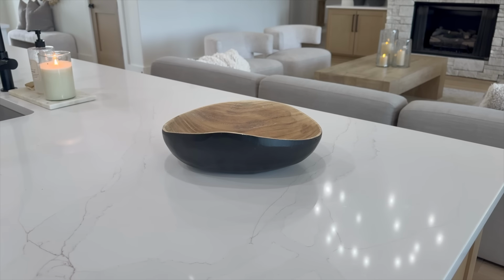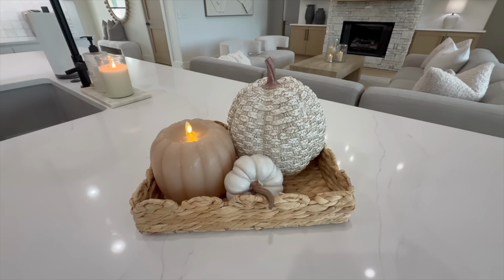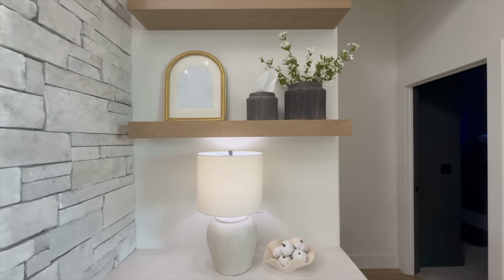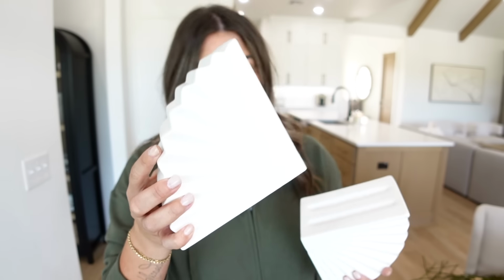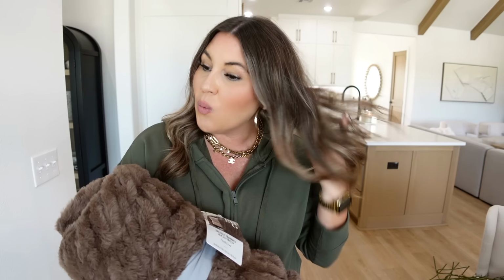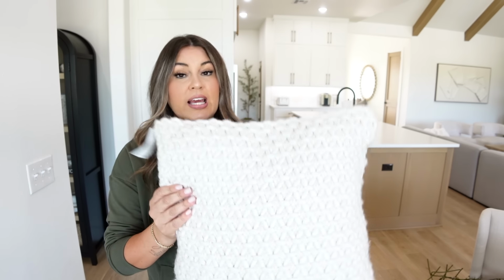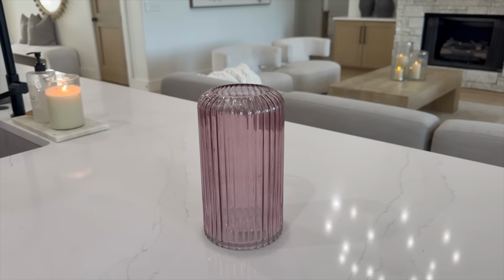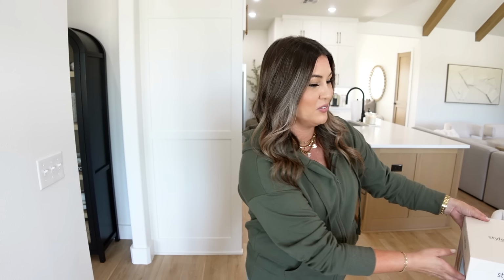WALMART FALL DECOR ON A BUDGET | WALMART FALL FINDS WITH LINKS | HIGH END FALL DECOR ON A BUDGET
Today I'm sharing my Favorite Walmart Fall Finds of the Season! I found some high end looking home decor but on a budget! I also found some fashion finds that were too good not to share! You can shop everything in this video in the links below, plus some of my other favorites I have shared in the past.

❤ My Lashes!

Chapters Added:
0:00 - Intro
1:50 - Decorative Wooden Black and Natural Bowl
3:00 - Natural Wood Riser Decorative Tray
4:15 - Scalloped Woven Natural Water Hyacinth Decorative Tray
5:43 - Wicker Rattan Woven Pumpkin Decorative Tray
6:53 - Ruffle Shaped Off-White Ceramic Decorative Bowl
8:08 - My Full Zip Fleece Jacket
9:35 - Women's Crewneck Sweatshirt w/ Long Sleeves
10:45 - Ruffle Shaped Off-White Ceramic Decorative Bowl
12:00 - Extra Large Hyacinth Twist Storage Basket
13:11 - Beige Cozy Knit Throw Blanket
14:32 - Brown Ruched Faux Fur Throw Blanket
16:00 - Throw Pillows
18:33 - Artificial Flora Bunda Eucalyptus in Sand White Ceramic Vase
20:33 - Clear Vases for Stems or Flowers
22:10 - Greenery Stems
23:48 - Natural Rattan LED Wall Sconce w/ Remote, Completely Wireless